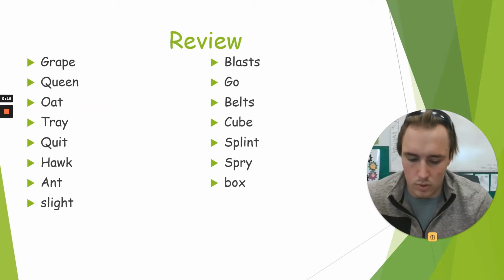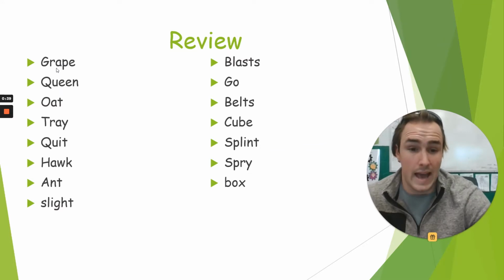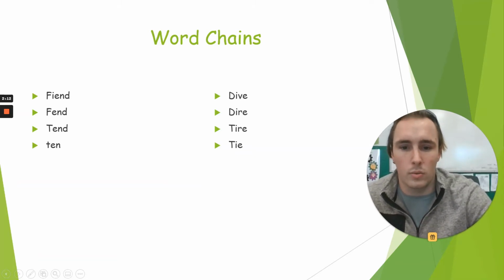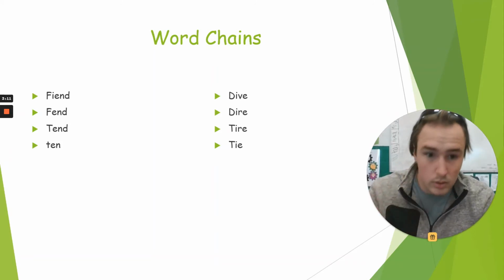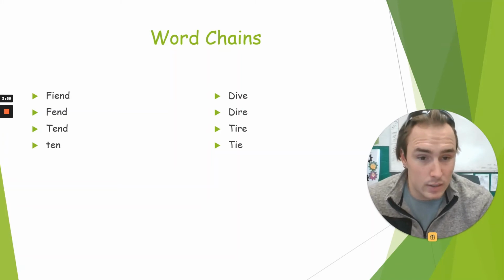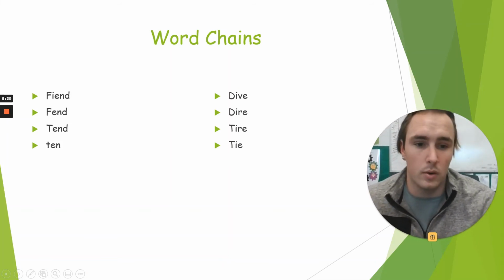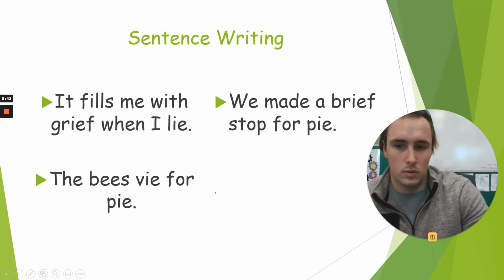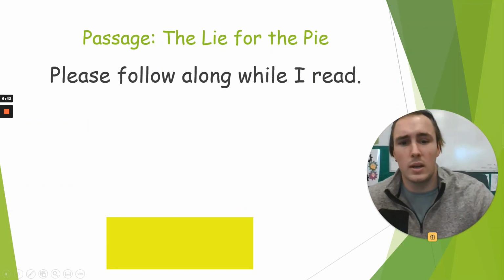RTI Skill 7 1 Day 5